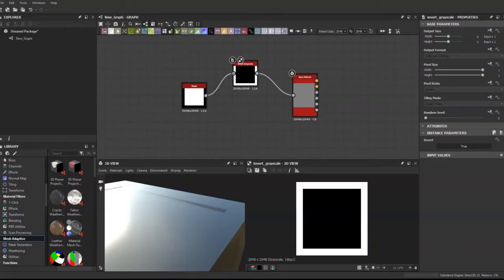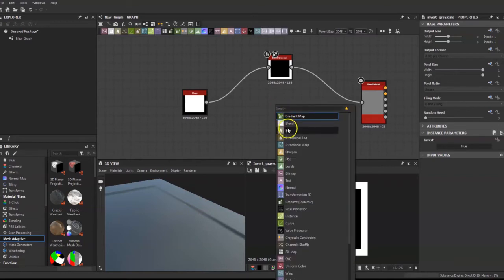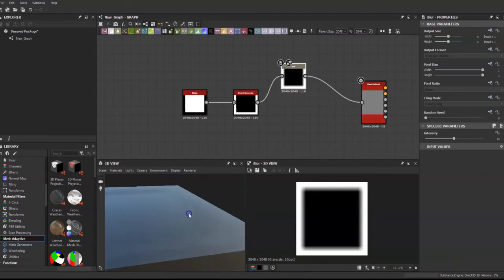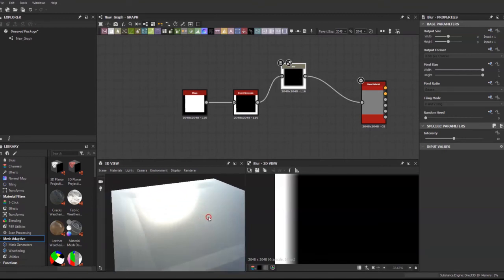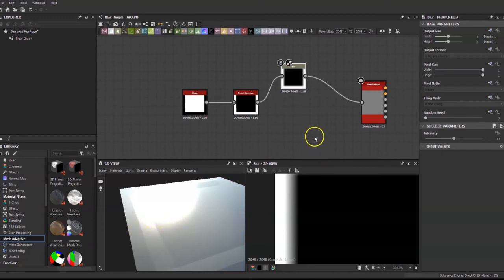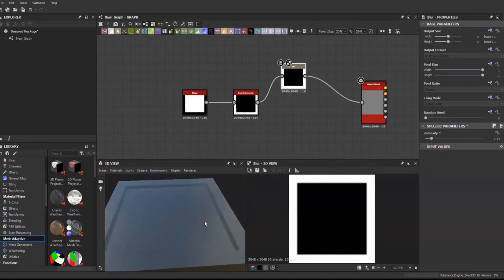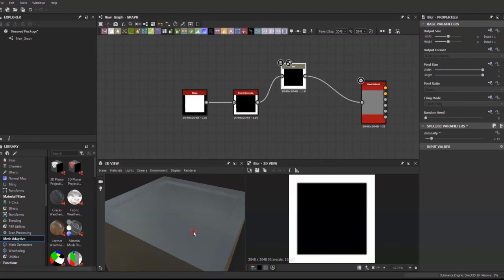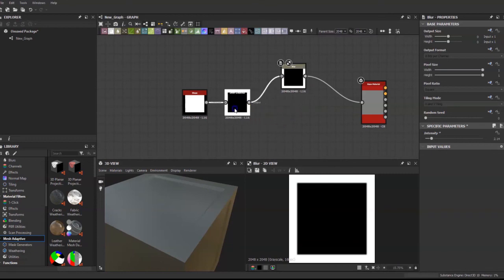Substance Designer Tutorial 3 Gradients and Blur